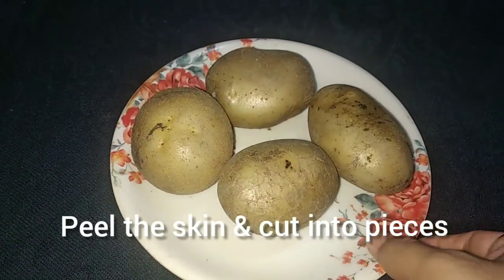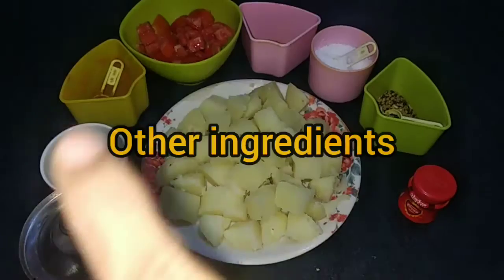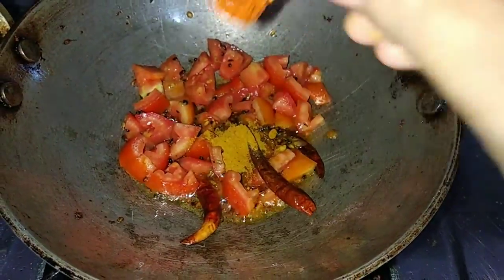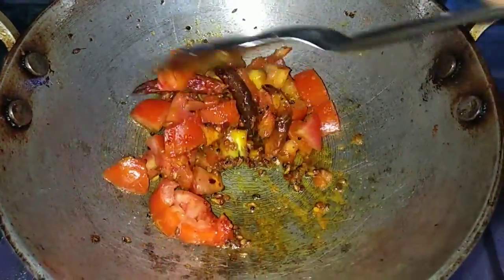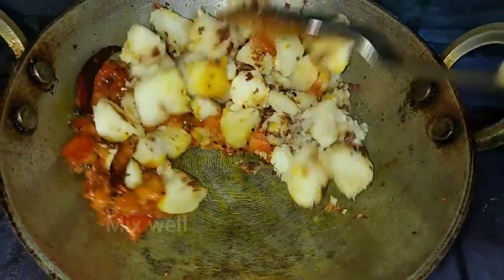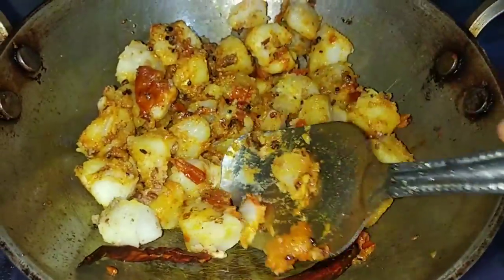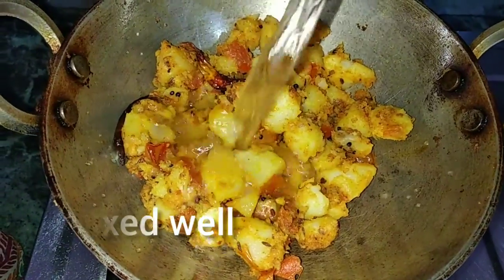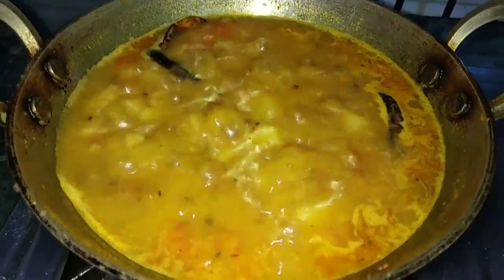ମାତ୍ର ୧୦ମିନିଟ୍ ରେ ବନାନ୍ତୁ ସୁଆଦିଆ ଆଳୁ ତରକାରୀ lQuick Aloo Curry lपूरी बाली आलु की सब्जीl NoOnionGarlic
Aloo sabzi l Poori Wale Aloo Curry l Quick Aloo Curry Recipe l Ghar ka khanna wid Gungun l Ghar ka khana with Gungun

Ingredients :
Potato ( Medium )-4
Tomato ( medium )-2
Dry red chilly -3
Panch phoron-1 tsp
Hing ( Asfaeotida )-1 pinch
Cooking oil -2 to 3 tbsp ( You can take mustard or refined oil as per your choice )

If this video is worth watching,gives your thumbs up,subscribe my channel and press the bell icon for all the latest notifications regarding my recipes  & don't forget to share this recipe with your family & friends..

Note: The information provided by me on my channel is not professional advice,these are for general purposes.l am always trying to give u the best..

Musician: ASHUTOSH